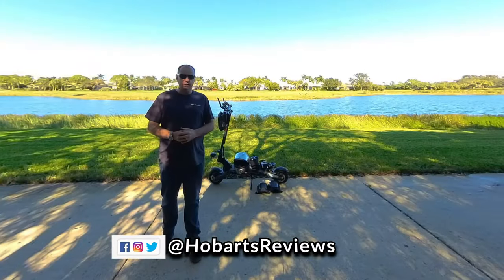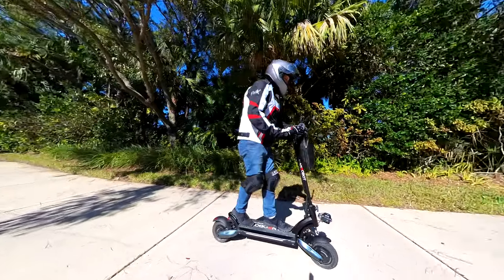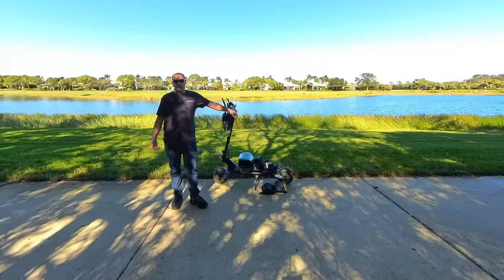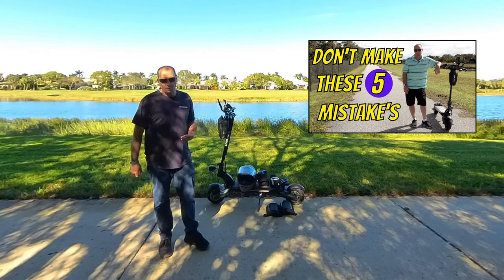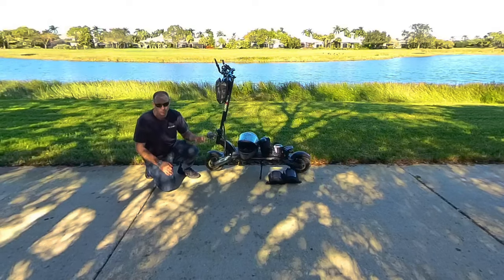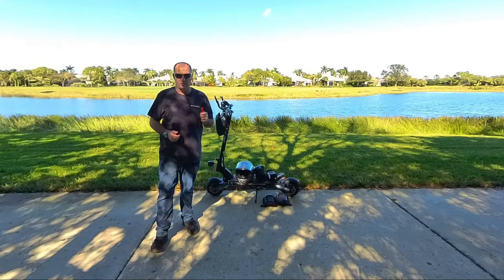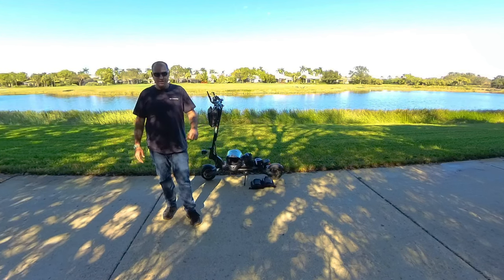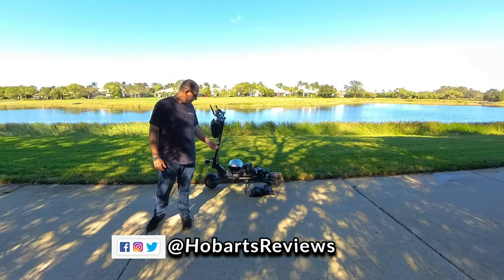Nanrobot D6+: Why It's The Best Electric Scooter For EVERYONE!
In this Nanrobot D6+ review I will tell you why this is the perfect electric scooter for beginners, intermediate and advanced riders alike. I will go over all of the features and specs of the electric scooter and compare the Nanrobot D6+ to other more expensive scooters. I will show you how you can get almost the same features, speed and range that more expensive Apollo, Dualtron and Kaabo electric scooters have for 1/2 the price!

The Nanrobot D6+ has two 1000 watt motors, 40 Miles of range, Top speed of 40mph, air filled tires, disc brakes and a full front and rear suspension. These are some of the same features you find on the more expensive Apollo scooters, dualtron scooters and kaabo scooters but for a lot less money.

The Nanrobot D6+ is built for on the road or off road electric scooter riding. It comes with hybrid tires that will work on and off road and give you the traction you need in almost any condition. The front and rear suspension on the Nanrobot D6+ allows you to have a smooth ride over bumps and cracks in the road or sidewalk with ease.

For beginners the Nanrobot D6+ has 3 speed modes    and the ability to choose single motor or dual motors. For the speed modes you can start in speed mode 1 which limits your top speed to 12mph. You can also put the electric scooter in single motor mode which will only use 1 motor and drastically reduce the acceleration so beginners can get their footing before increasing to speed modes 2 and 3. Advanced riders can start in dual motor and speed mode 3 and get to 40mph as fast as a tesla model s plaid!

There are so many reasons why the Nanrobot D6+ is the perfect electric scooter for beginners, intermediate and advanced riders. Watch the rest of my Nanrobot electric scooter review and see why this is the best electric scooter 2023!

Purchase The Nanrobot D6+
Nanrobot D6+ 2.0

My Gear.
LS2 Assault Helmet (15 colors)
Olight Allty 2000 Bike Light
NiteRider Bullet 200 Tail Light
BriskMore Bike Rearview Mirror
Handlebar Extender
187 Killer Pads Set